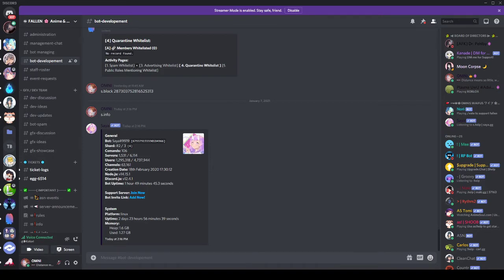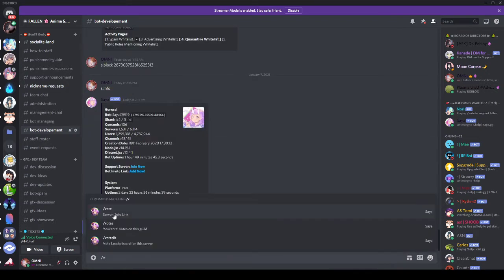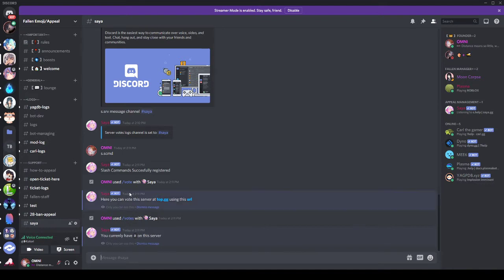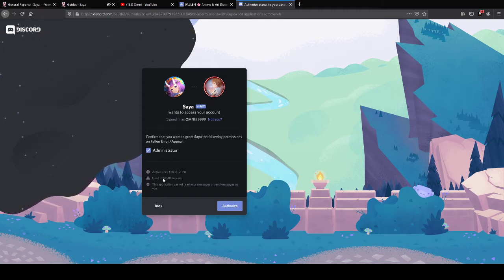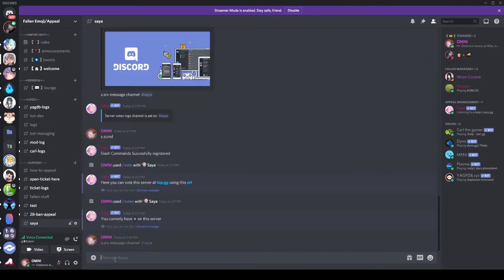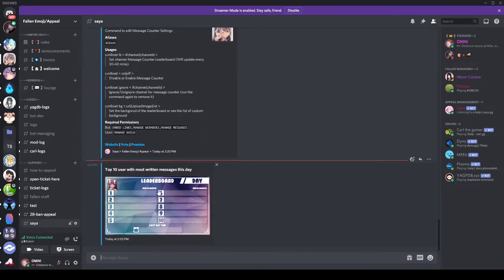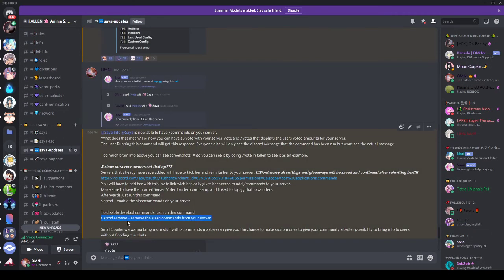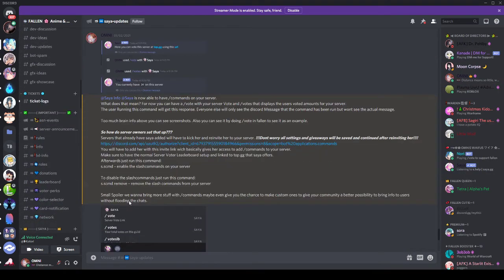Grow your Discord Server with /vote Commands - Saya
Discord Custom /commands for voting using Saya

s.scmd – enable the slashcommands on your server

To disable the slashcommands just run this command:
s.scmd remove – remove the slash commands from your server